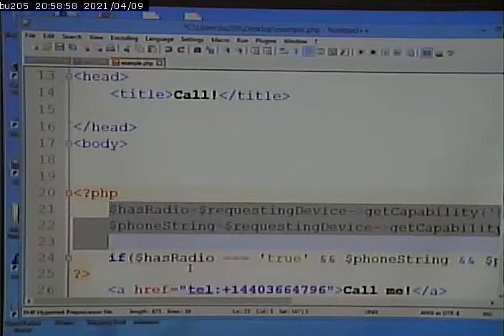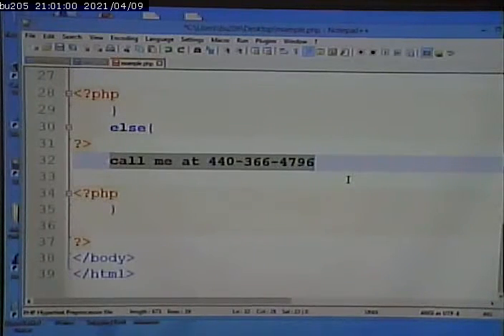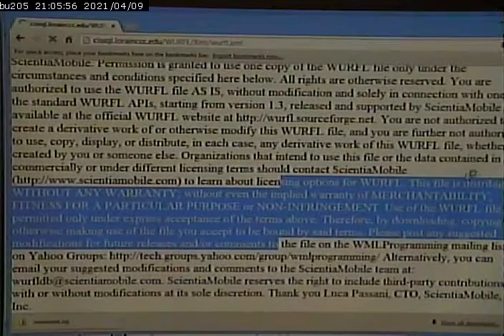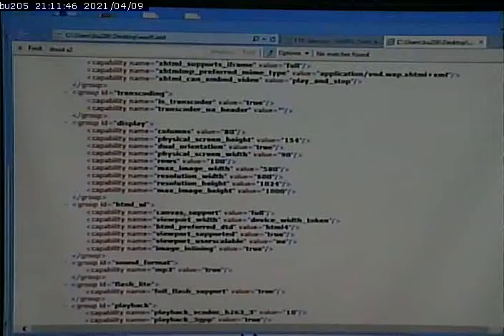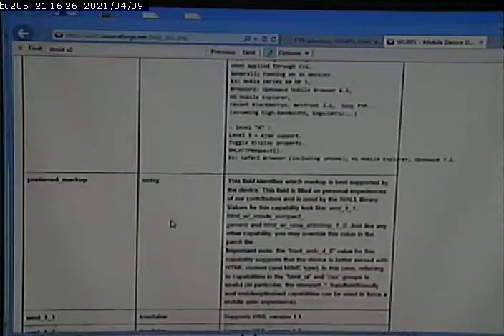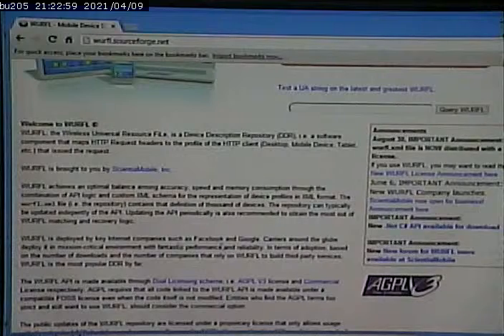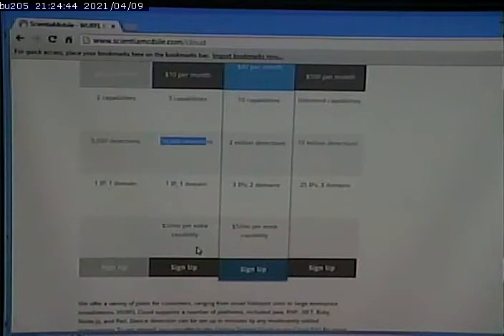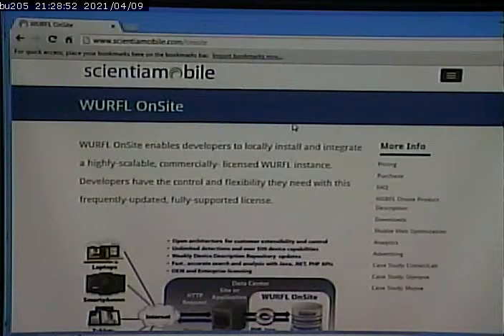CISS268 - Mobile Web Development - Fall 2013 - September 30, 2013 - Part 2